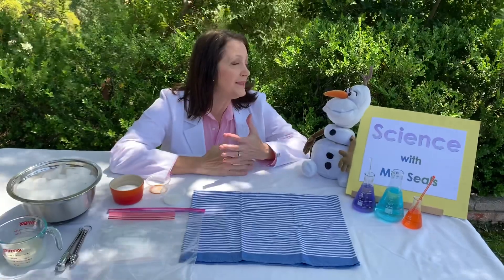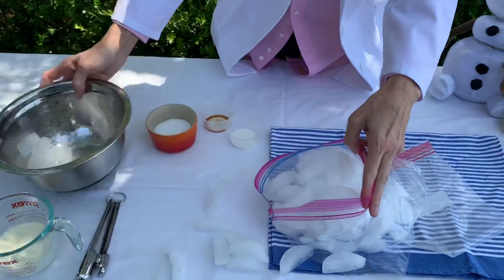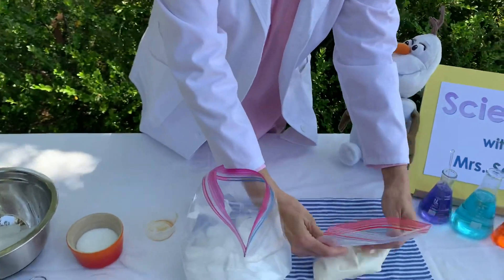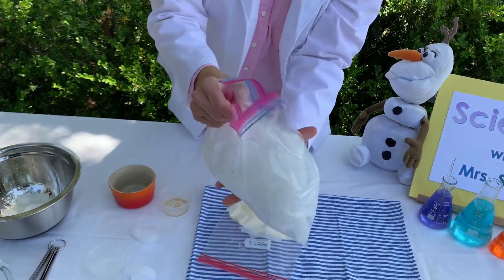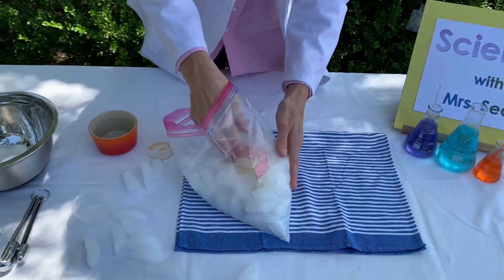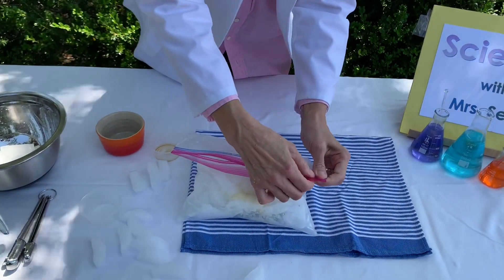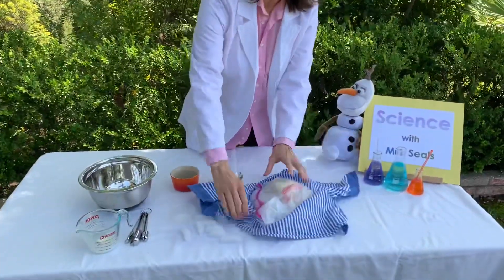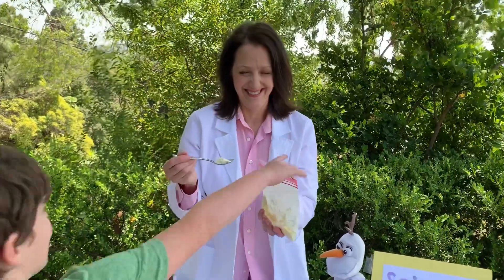Science with Mrs. Seals - DIY 5 minute ice cream!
Kids Education